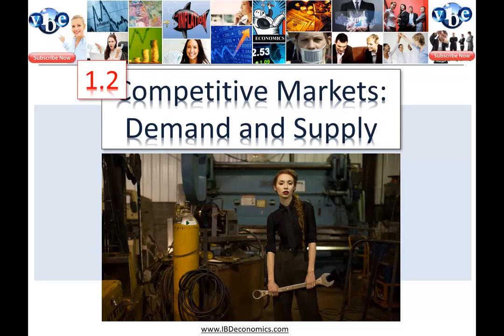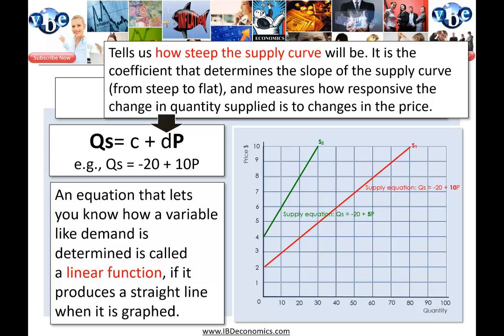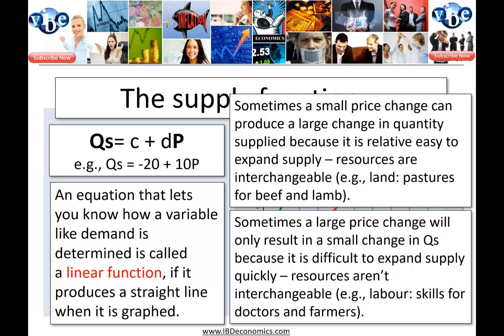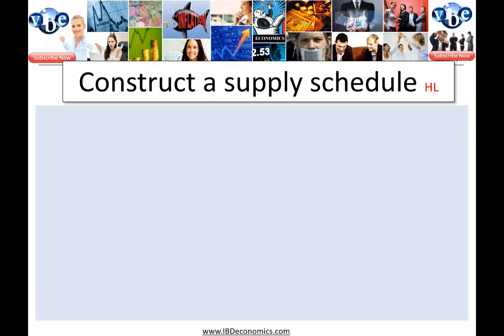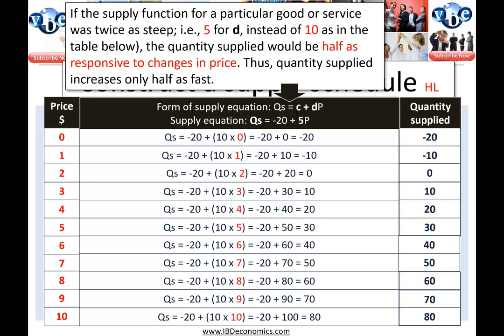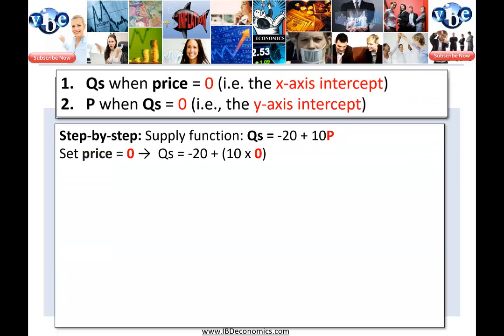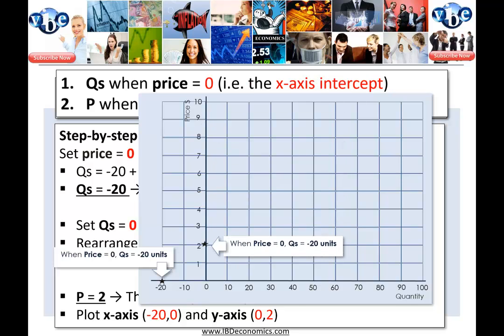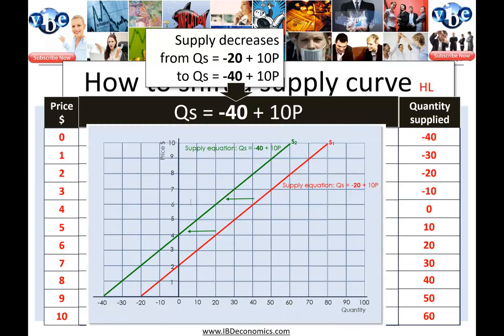IB Economics - Supply Functions